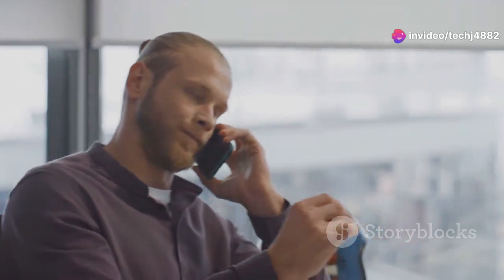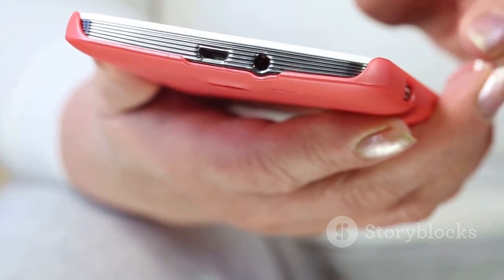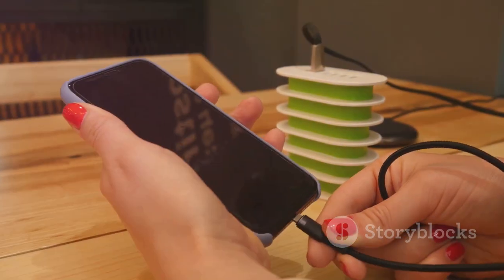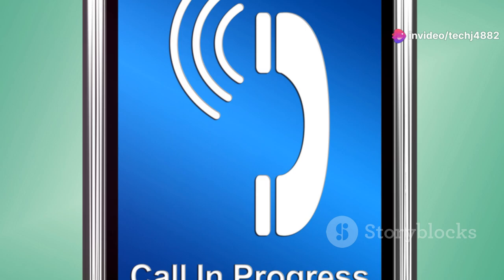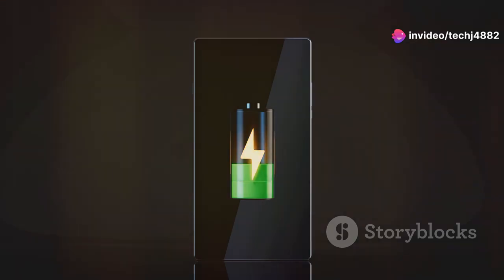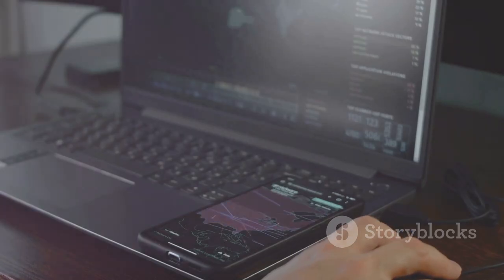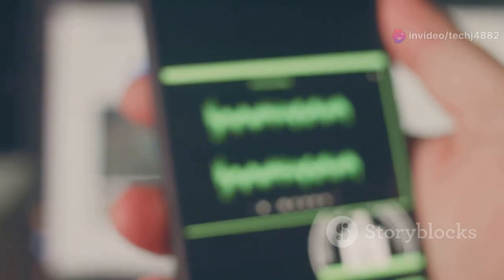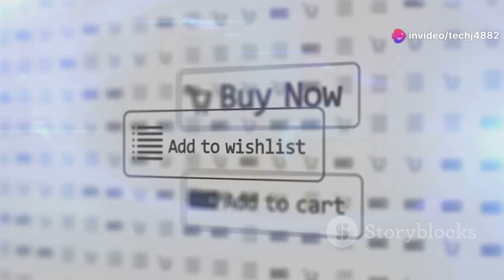"iPhone Call Recording Made Easy: Magmo Pro in Action"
How Magmo Pro works with your iPhone
Step-by-step setup and installation guide
Key features and benefits of Magmo Pro
Real-life examples and use cases
Tips for optimizing your call recording experience
🔧 Key Features:

Automatic Call Recording: Effortlessly record all incoming and outgoing calls.
High-Quality Audio: Crystal clear recordings for easy playback and analysis.
Secure Storage: Keep your recordings safe and accessible.
User-Friendly Interface: Intuitive design for smooth operation.